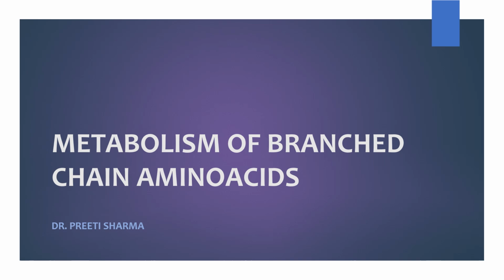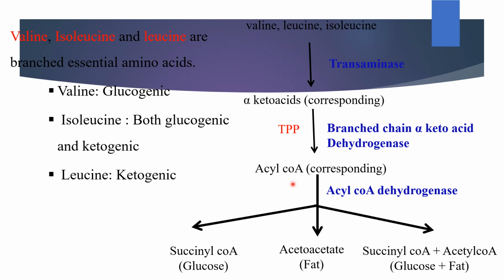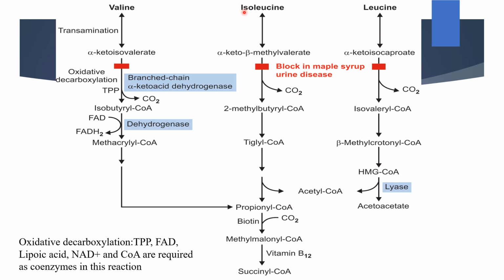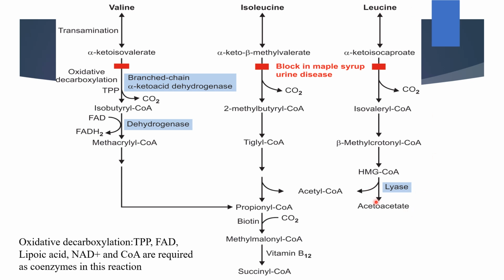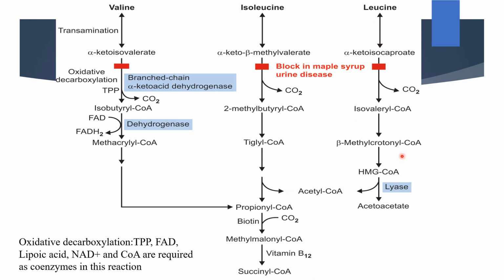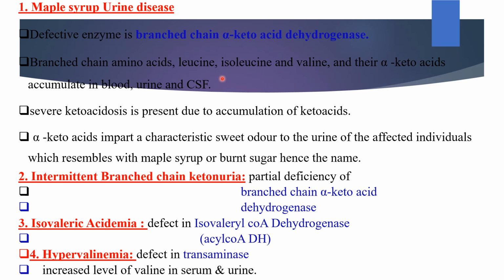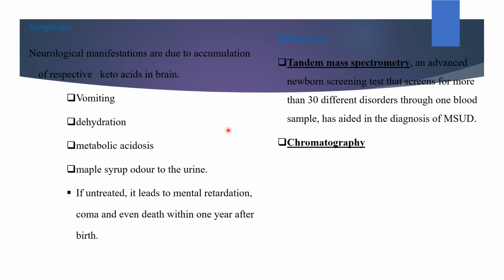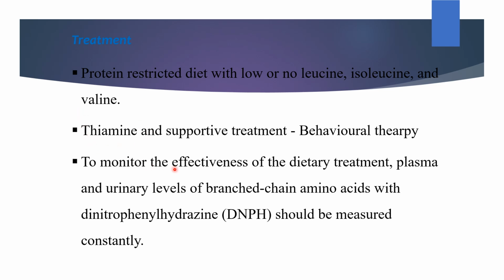METABOLISM OF BRANCHED CHAIN AMINOACIDS#MSUD#Metabolic disorder#biochemistry